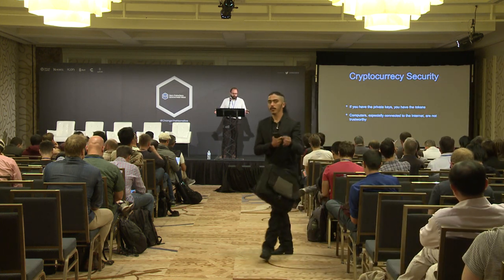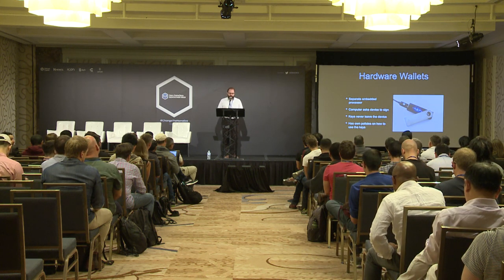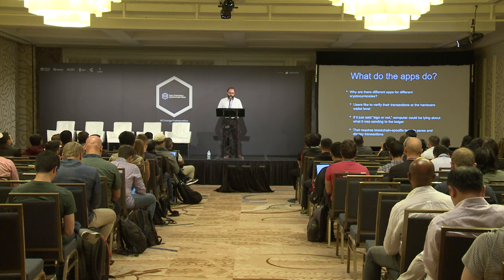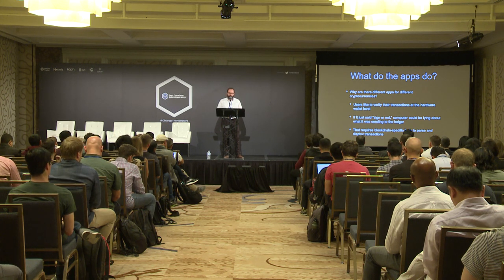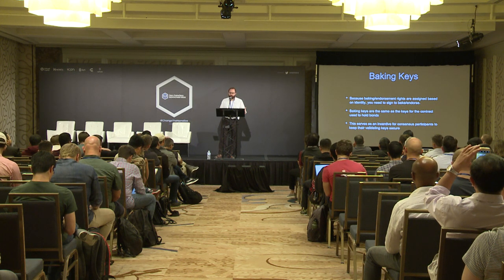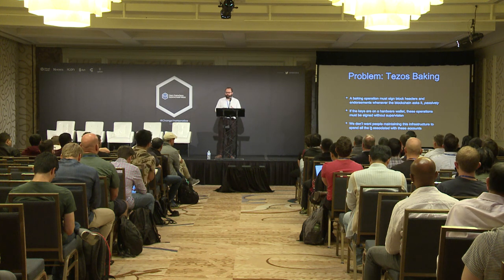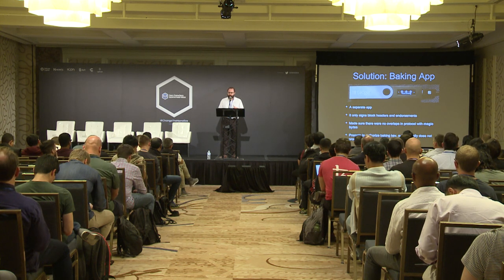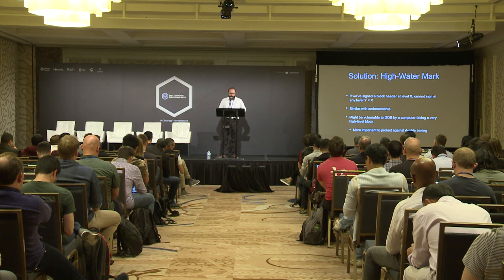SFBW18: Baking on a Ledger - Jimmy Hartzell (Tezos)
What is the purpose of hardware wallets? How does a proof-of-stake cryptocurrency affect their use? What are the challenges that come with turning an occasionally-used tool into an always-available part of an infrastructure?